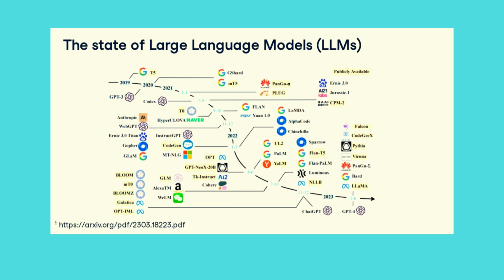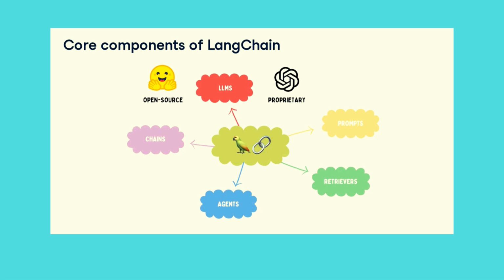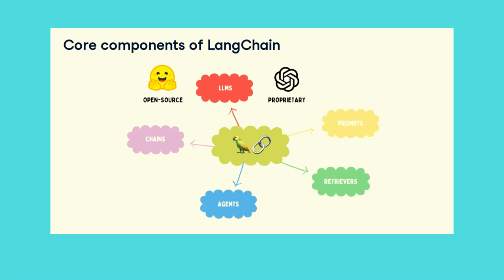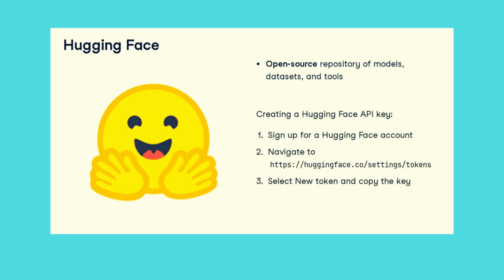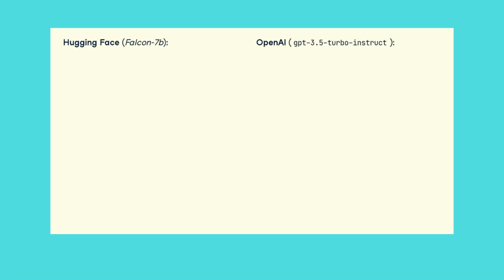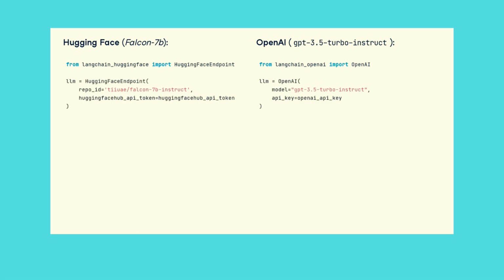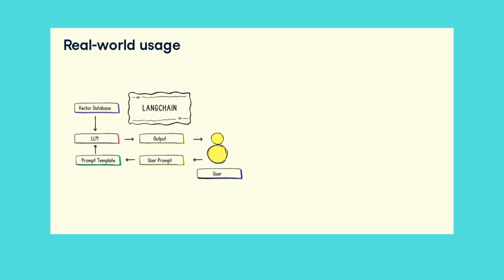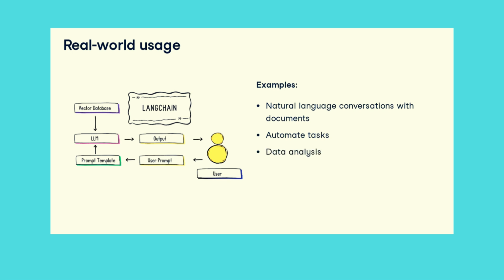1- (Introduction to LangChain & Chatbot Mechanics)-The LangChain ecosystem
Introduction to LangChain & Chatbot Mechanics

Welcome to the LangChain framework for building applications on LLMs! You'll learn about the main components of LangChain, including models, chains, agents, prompts, and parsers. You'll create chatbots using both open-source models from Hugging Face and proprietary models from OpenAI, create prompt templates, and integrate different chatbot memory strategies to manage context and resources during conversations.